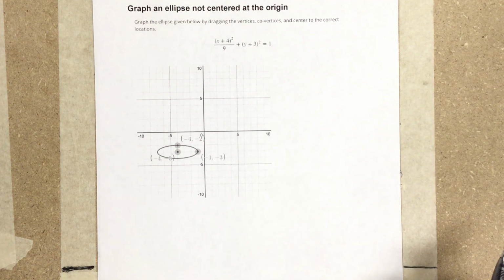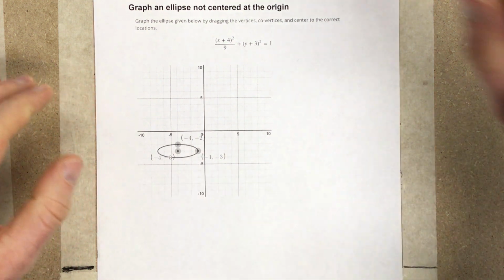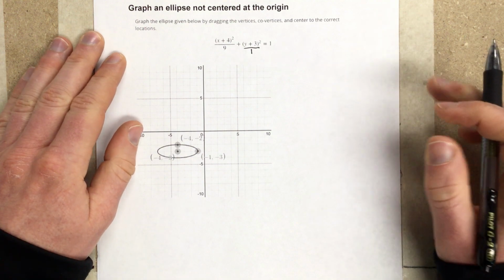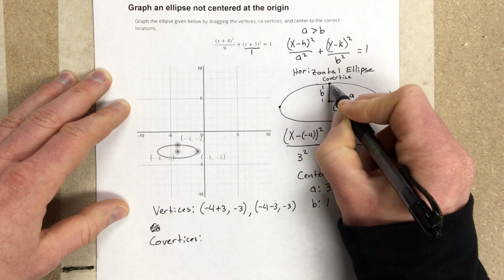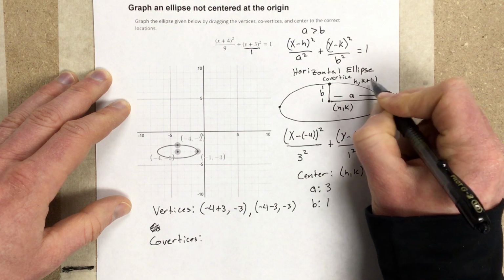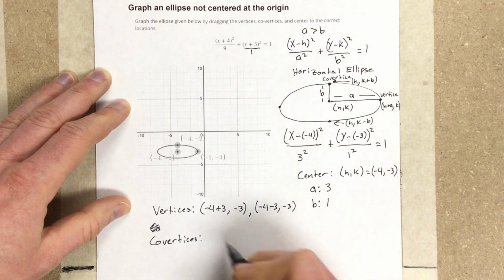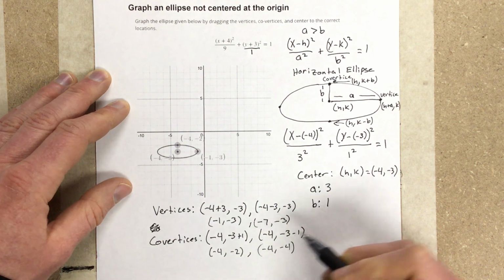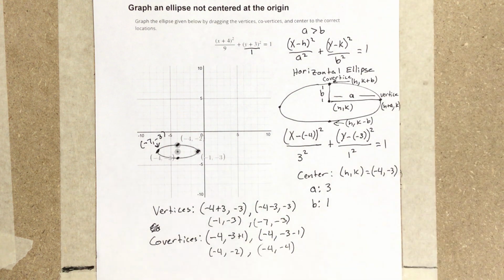Graph an ellipse not centered at the origin